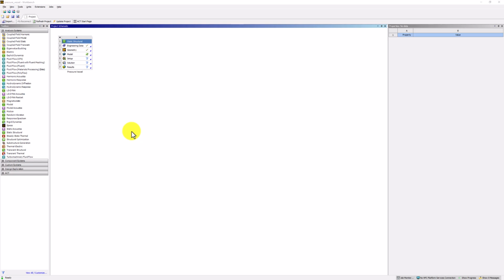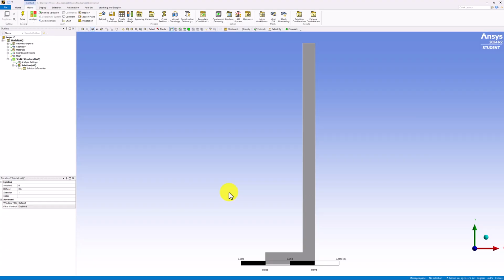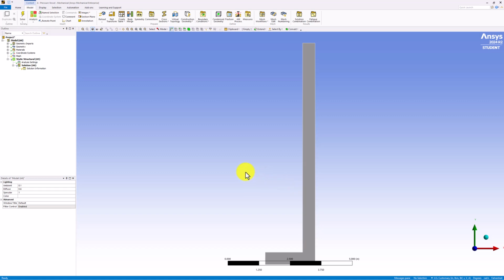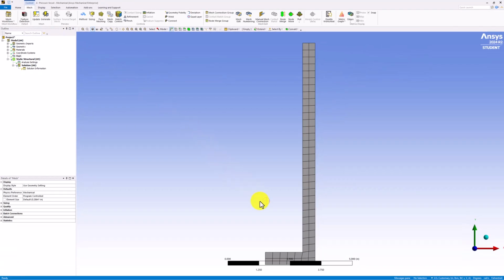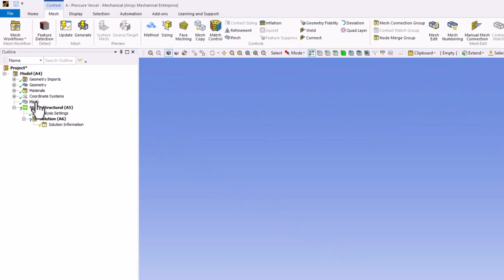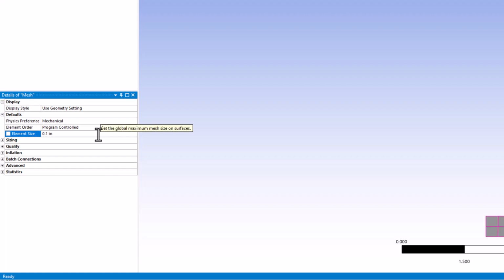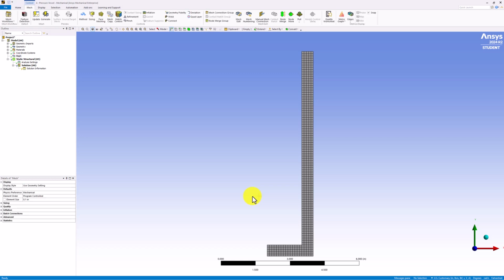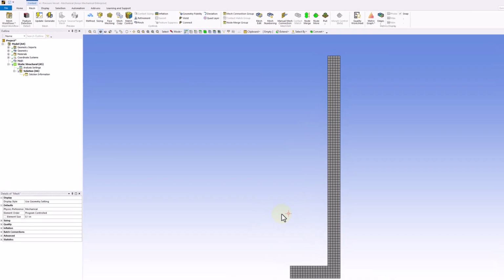Mesh | Stresses in Pressure Vessels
This video contains a tutorial of the mesh creation for the Ansys Mechanical learning module